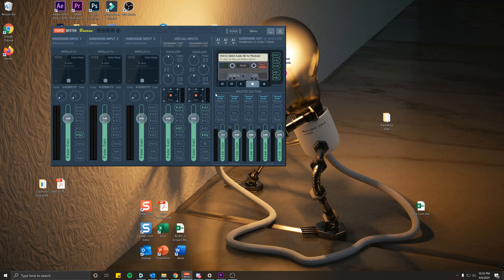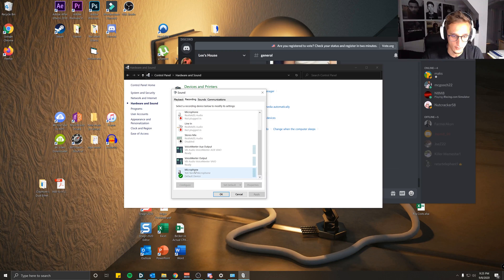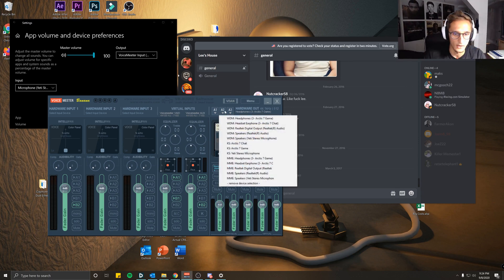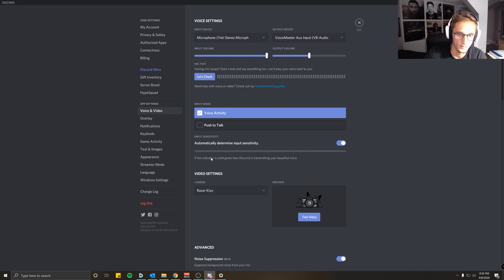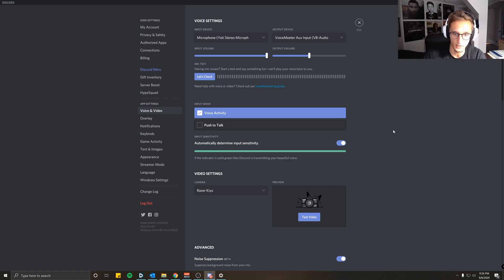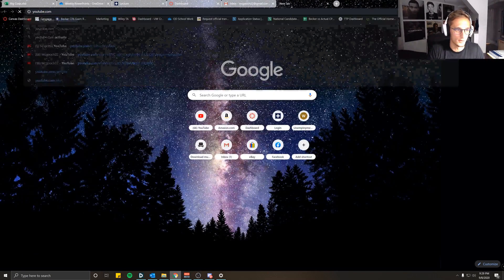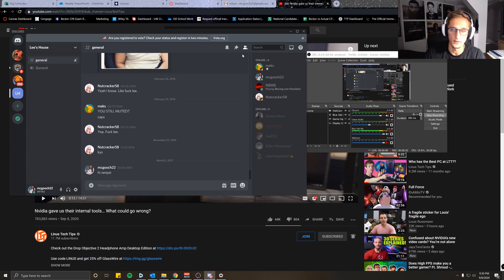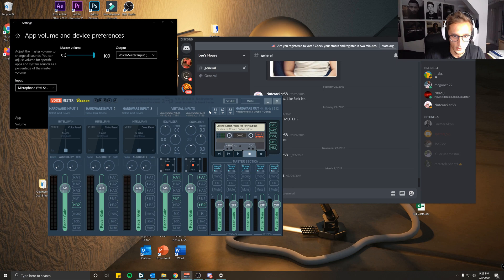How to Split Discord/Game audio in OBS using VoiceMeeter Banana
After much time of fooling around and tinkering with audio/video settings, I have finally come up with a tutorial on how to split your Game and Discord audio tracks. This is particularly useful for editing audio while streaming and recording videos. Adjusting the volume of each track in post-production has never been easier with this simple trick.

If you enjoyed the tutorial please help me out by liking the video. I will be uploading sporadically as I have time to do so. Cheers!

My Gaming PC Build:
Case - NZXT 510i white
Mobo - Asus Prime X570-P
CPU - AMD Ryzen 7 3700X
GPU - ASUS ROG STRIX RX 5700XT 8GB
PSU - EVGA SuperNova 750 GA 80 Plus Gold
RAM - 32GB G.Skill RipJaws V Series 3600mhz
Storage - Crucial MX500 1TB M.2 SSD
               - Samsung 860 EVO 1TB
AIO pump - Cooler Master ML240L RGB V2

Peripherals:
Keyboard - Razer BlackWidow Elite
Mouse - Razer Basilisk X HyperSpeed
Headset - SteelSeries Arctis 7 white
Webcam - Razer Kiyo
Monitor - LG 4k UHD gaming monitor